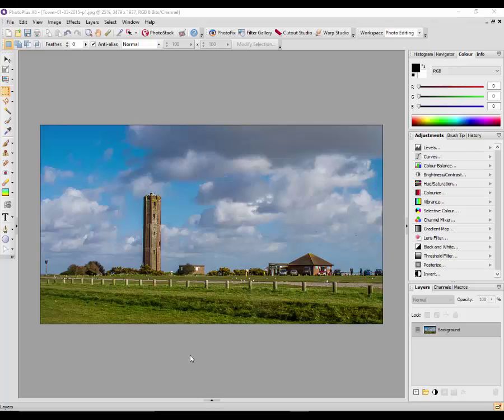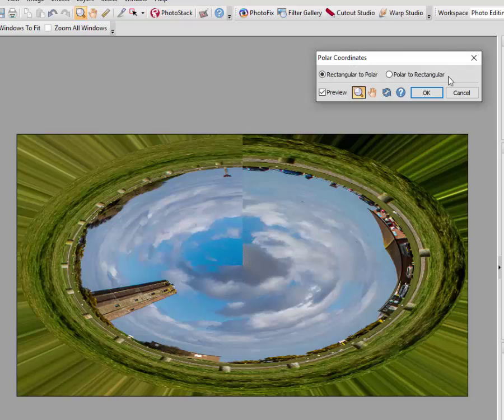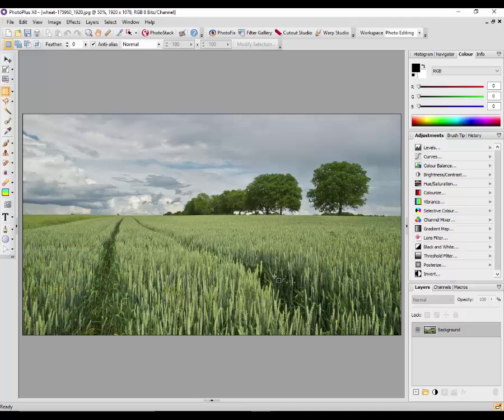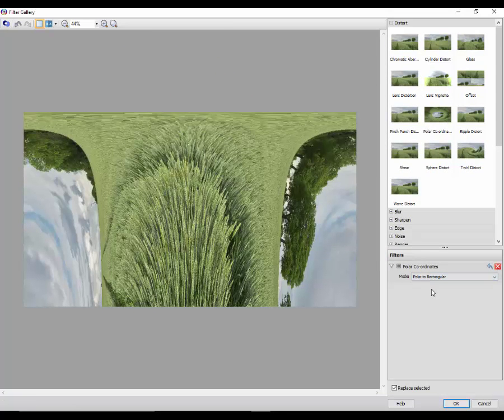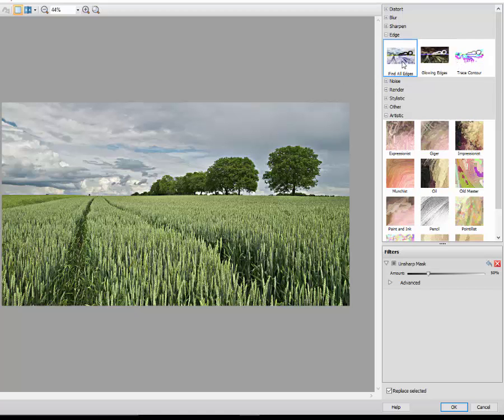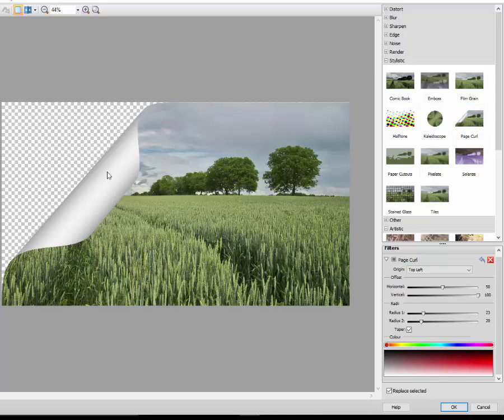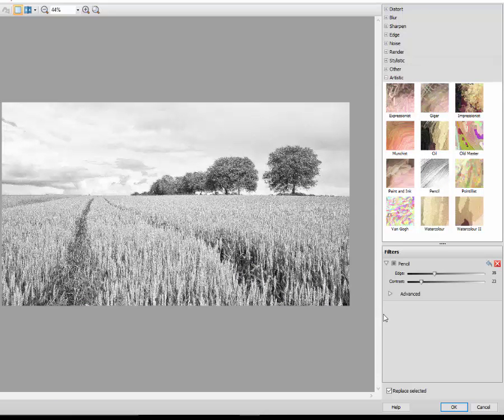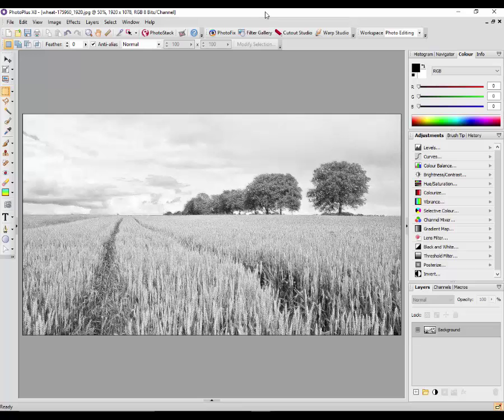PhotoPlus Beginners Guide 8 Filter Gallery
Serif's PhotoPlus X8, Beginners Guide part 8. A quick look at the Filter Gallery. Video made for the Facebook Group, Fans of Serif Software. Some of the filters looked at include, Polar Distortion, Zoom Blur, Lens Flare and more.